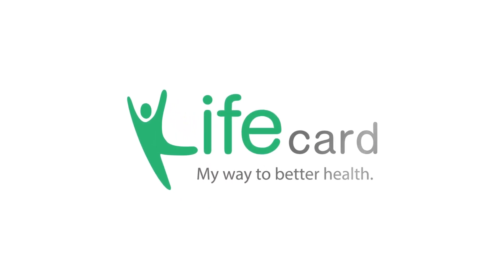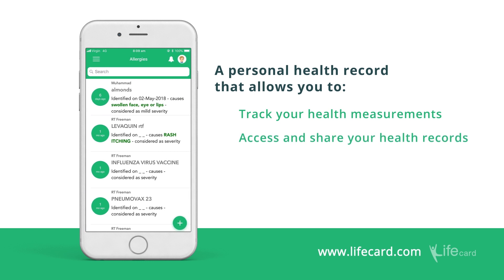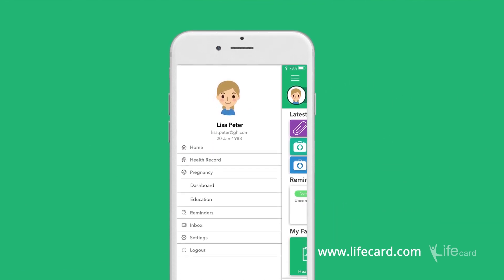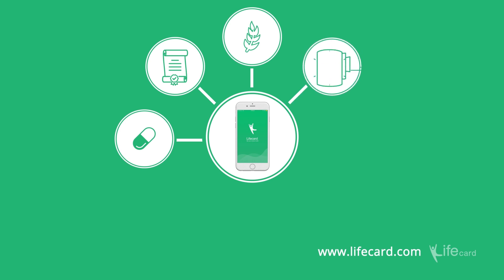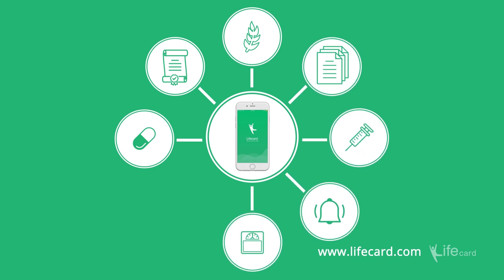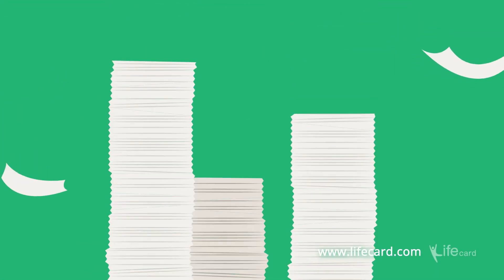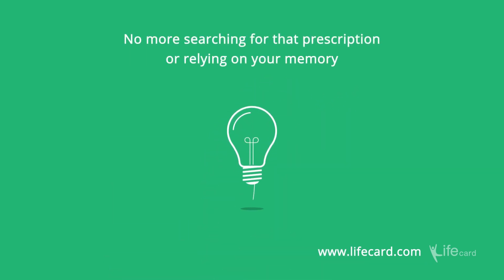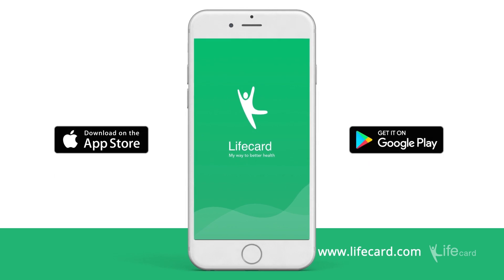Lifecard Personal Health Record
A combined view of all your health data in the palm of your hand. It collates your medications, medical history, allergies, medical documents, immunisations, reminders, measurements and symptoms in one simple to use app.

Lifecard Personal Health Record makes managing, maintaining and improving your health easy.